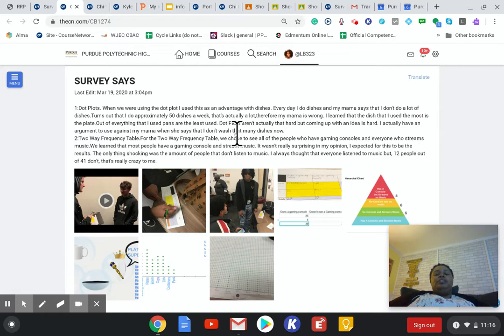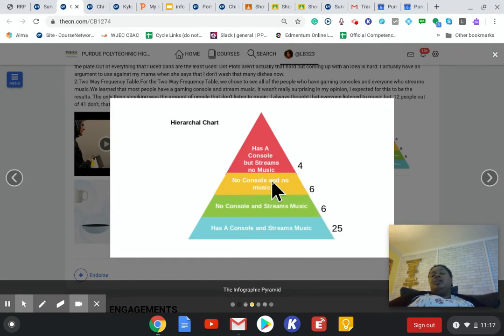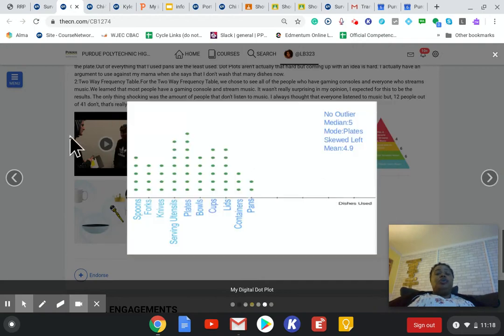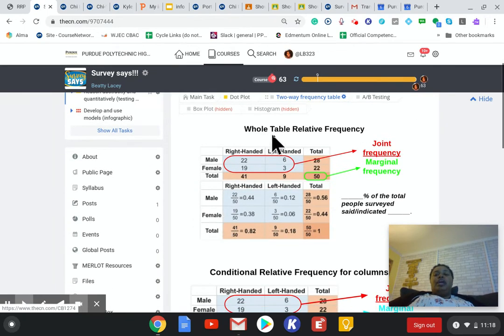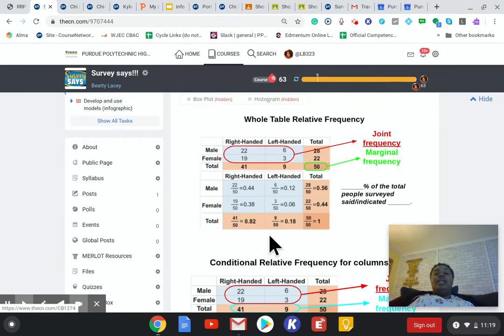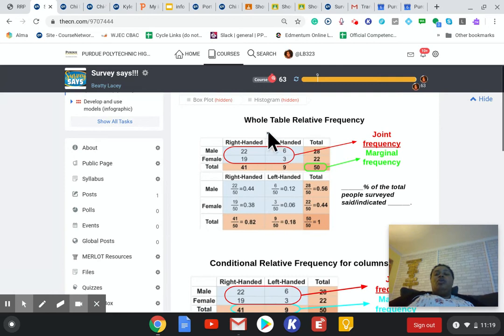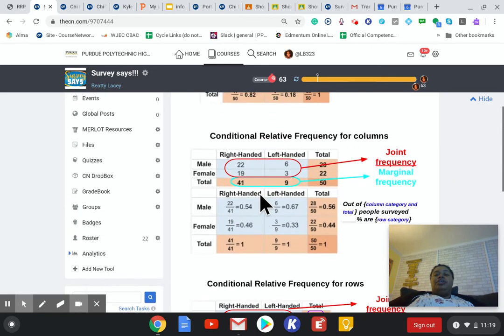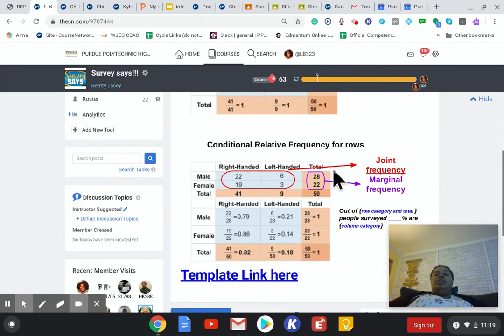Chi Brandon: Apr 6, 2020 11:20 PM